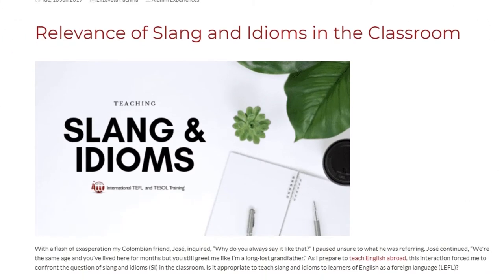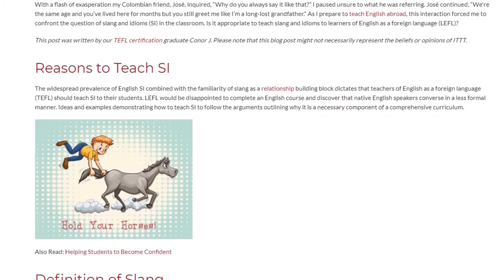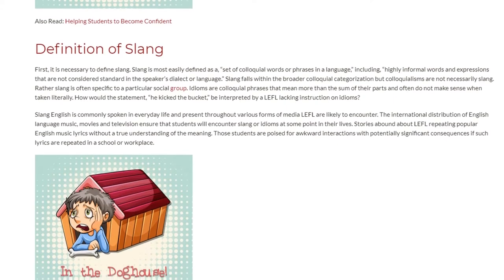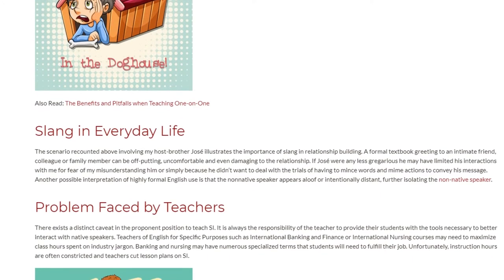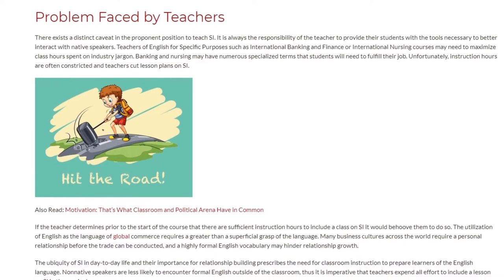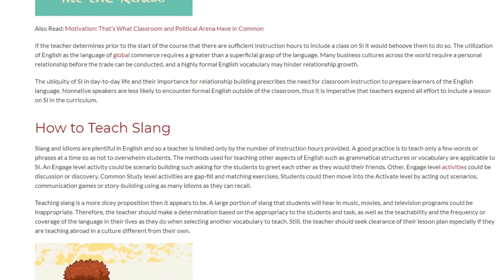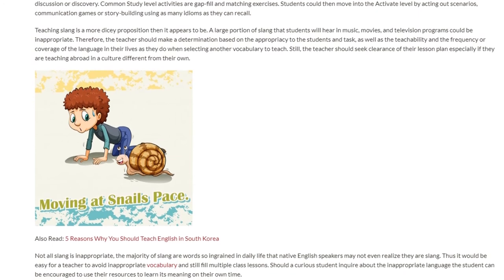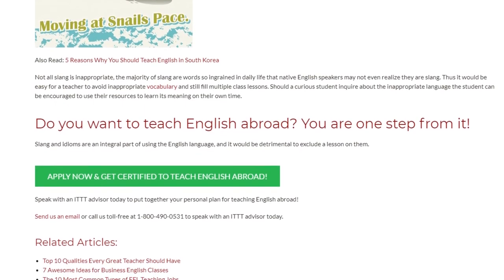Relevance of Slang and Idioms in the Classroom | ITTT TEFL BLOG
With a flash of exasperation my Colombian friend, José, inquired, “Why do you always say it like that?” I paused unsure to what he was referring. José continued, “We're the same age and you’ve lived here for months but you still greet me like I’m a long-lost grandfather.” As I prepare to teach English abroad, this interaction forced me to confront the question of slang and idioms (SI) in the classroom. Is it appropriate to teach slang and idioms to learners of English as a foreign language (LEFL)?